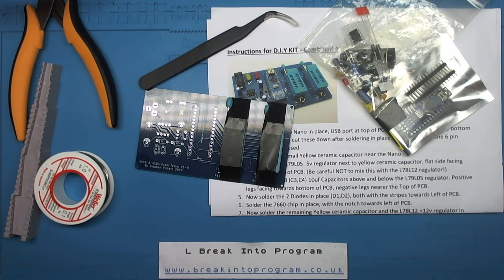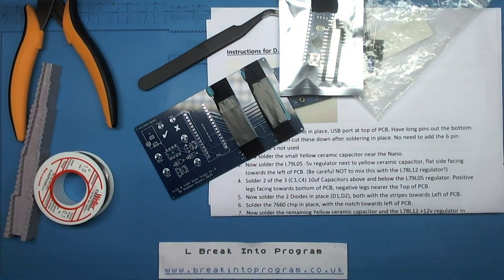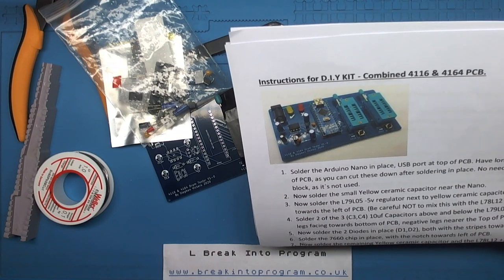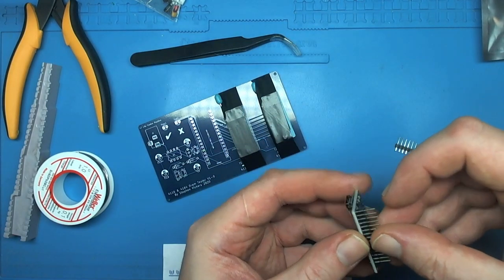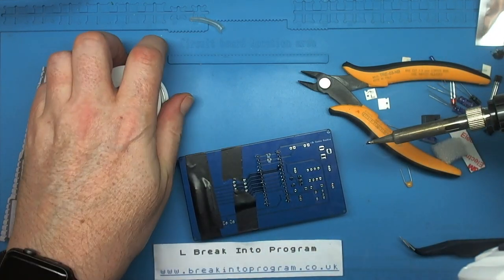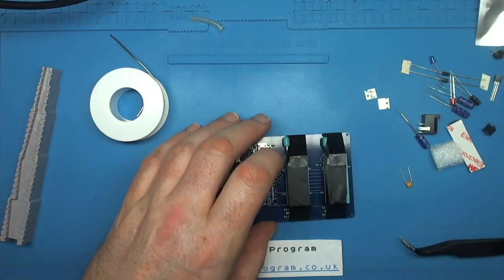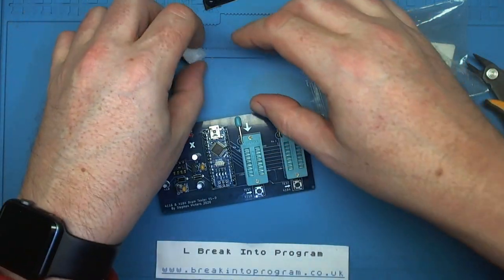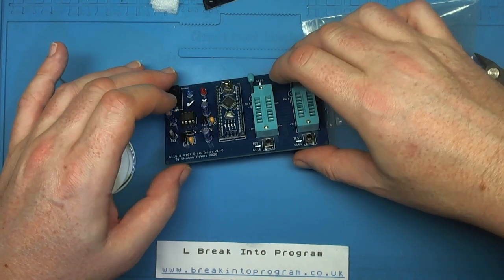Building a 4116 / 4164 DRAM Tester - Part 1: The Build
In this video I'm assembling a 4116 / 4164 DRAM tester. It's designed by Stephen Vickers, and (at time of writing) is available for purchase from his eBay store in kit form and ready-built.

Please note that I purchased this board to assist me in repairing retro systems; 4116 and 4164 RAM chips are widely used in 80s era computers such as the ZX Spectrum and Commodore 64.

I mention a link to a cartoon guide on soldering in the video. That can be found on my blog here:

Apologise for the audio quality in places - issues with audio capture.